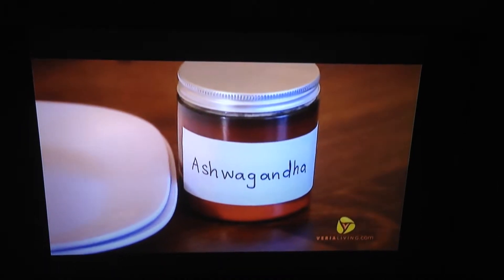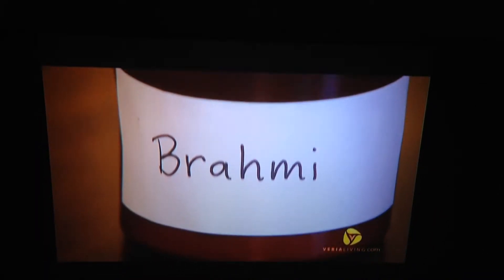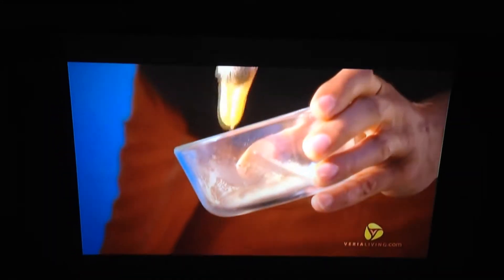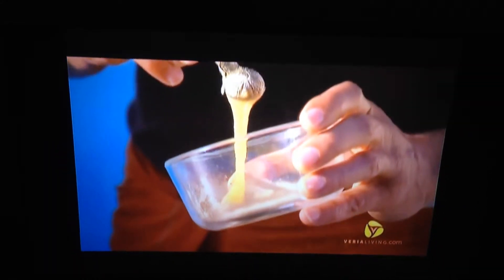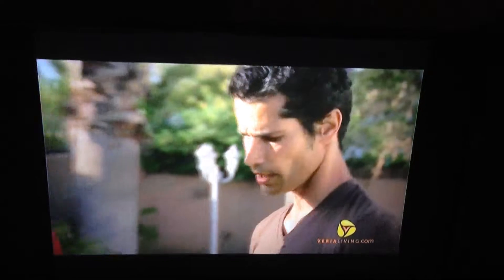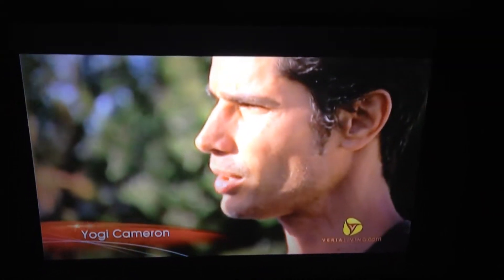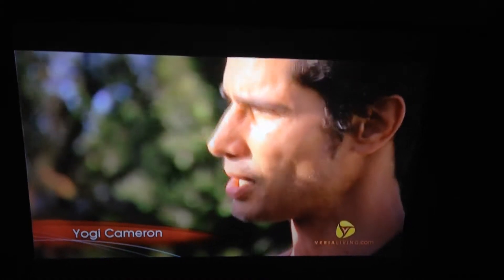Yogi Camereon - Herbs to Help the Back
How to mix herbs to help the back.